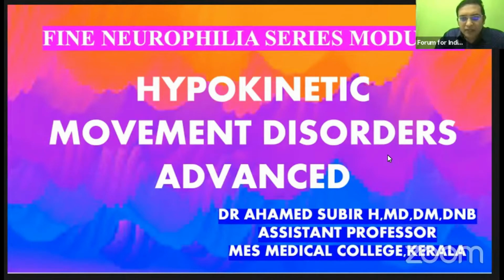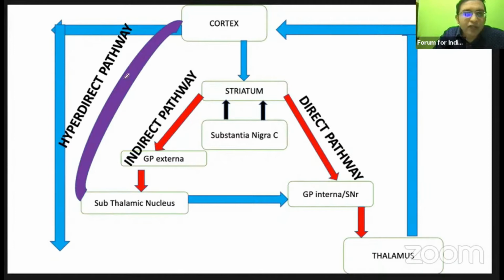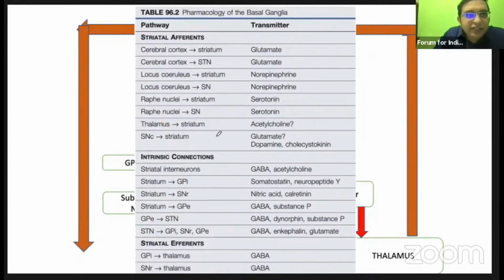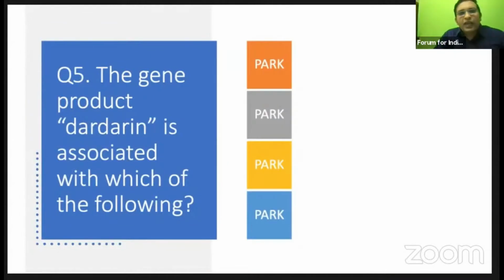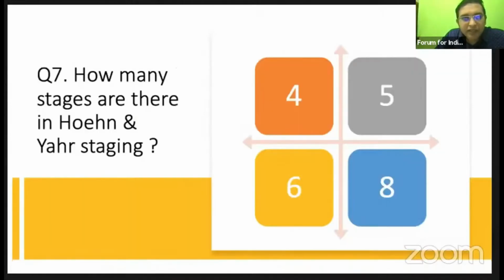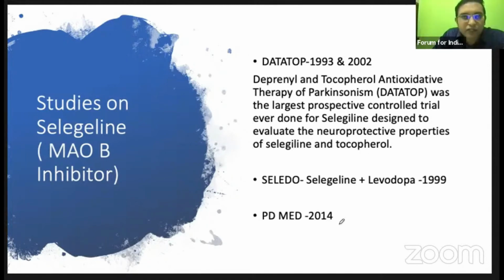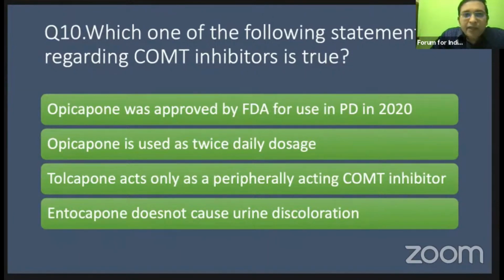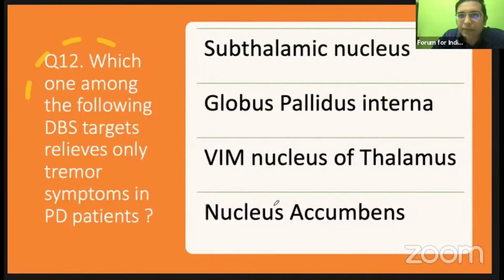FINE NEUROPHILIA QUICK REVISION SERIES 23# PARKINSONISM PART 4# FOR NEET DM NEUROLOGY ASPIRANTS#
REVISION MCQS ON PARKINSONISM FOR NEUROLOGY ASPIRANTS#FINE NEUROPHILIA QUICK REVISION SERIES 23 PARKINSONISM PART 4# CONCEPTS SIMPLIFIED FOR LAST MINUTE REVISION BY DR SUBIR